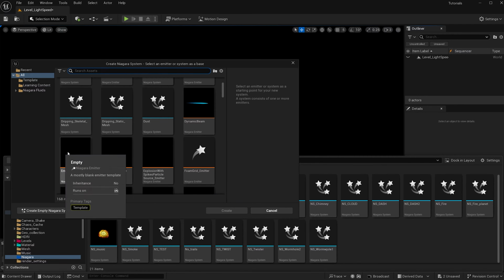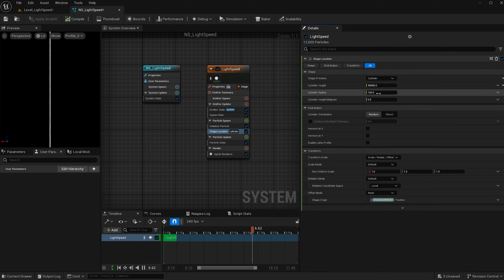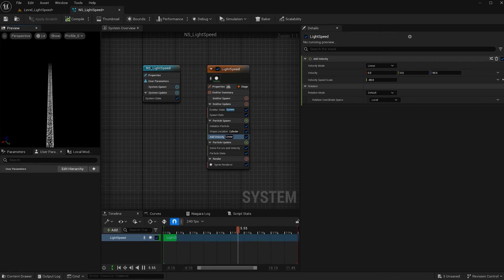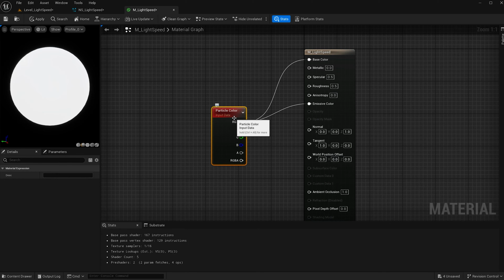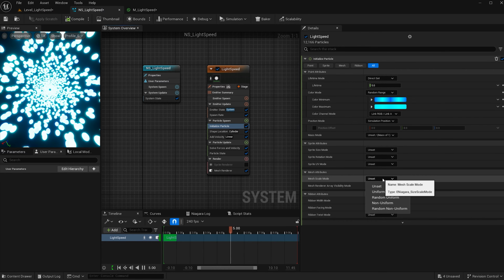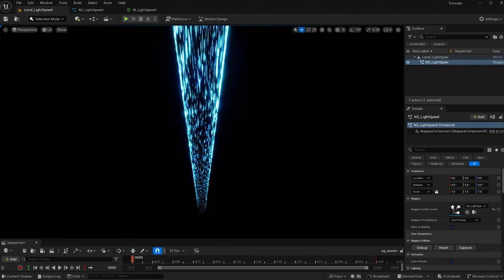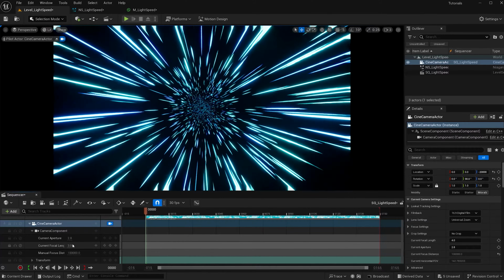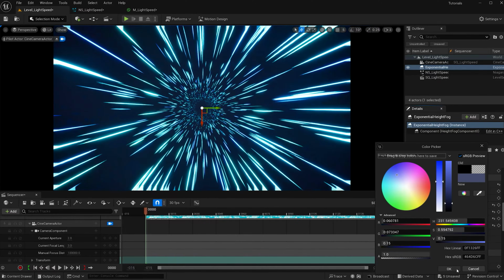Create a Light Speed Effect in Unreal Engine 5 with Niagara Systems | Tutorial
Hey! In this tutorial, you'll learn how to create a Light Speed effect in Unreal Engine 5 using Niagara Systems. Whether you're working on a sci-fi scene or just exploring visual effects, this step-by-step guide will walk you through the process. By the end, you'll have a cool Light Speed effect to enhance your Unreal Engine projects.